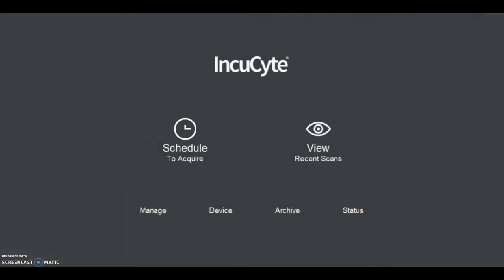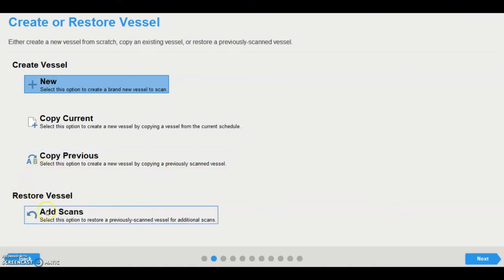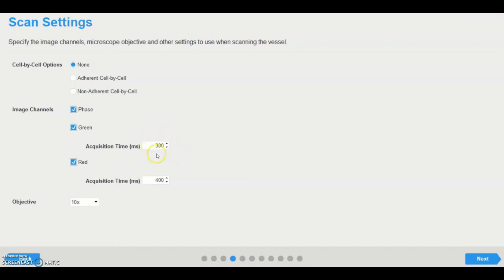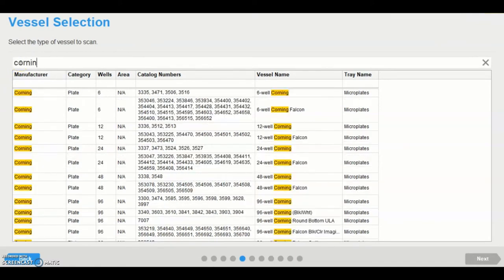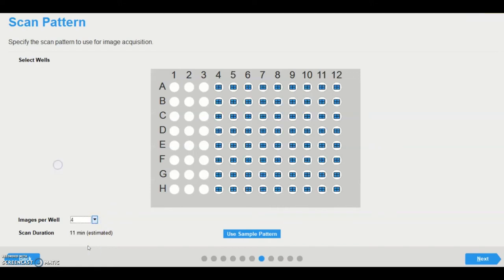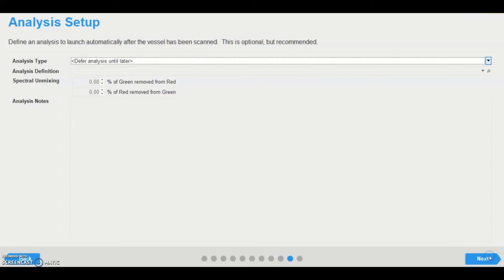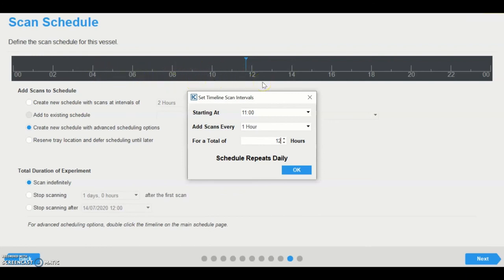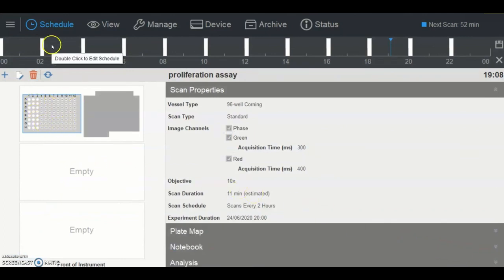Incucyte® S3 Tutorial video: How to Setup a Scan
This tutorial guides an Incucyte® S3 user, through the steps required to set up a scan. Every stage is shown and explained, with helpful tips. The selection of the flexible options required, for individual live-cell analysis and imaging applications, is detailed.

For more information on what the Incucyte® S3 can do for you

The Incucyte® Live-Cell Analysis System is designed to efficiently capture cellular changes where they happen - in the incubator.

Capture high-resolution fluorescence and bright field images and record data in real time over hours, days or weeks.

From proliferation assays to the immune killing of tumor spheroids, this flexible system enables users to observe and quantify complex biological changes. Integrated software simplifies data analysis to speed up time to answer while producing publication-quality graphs and plots.